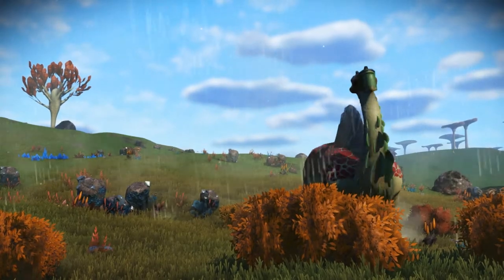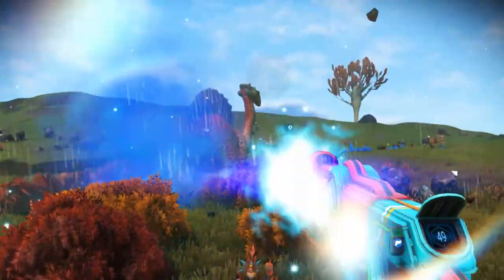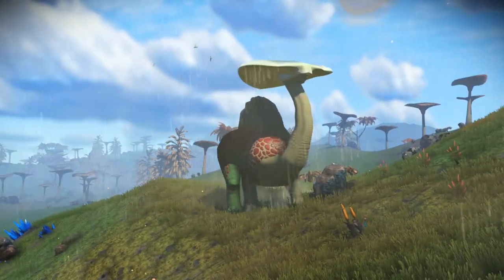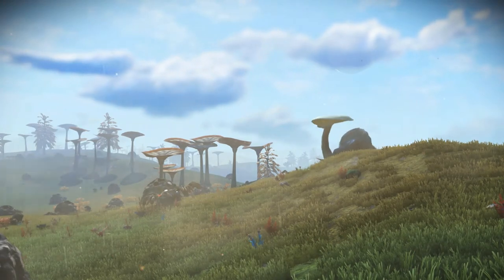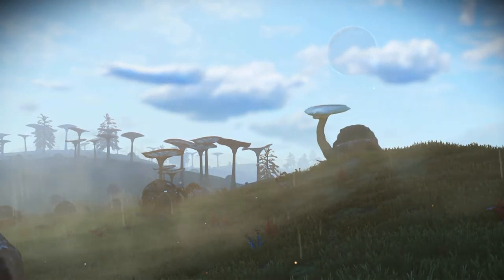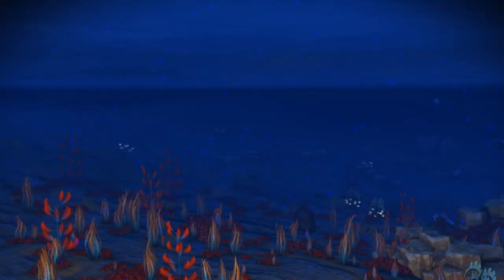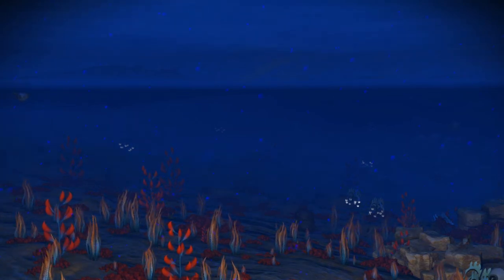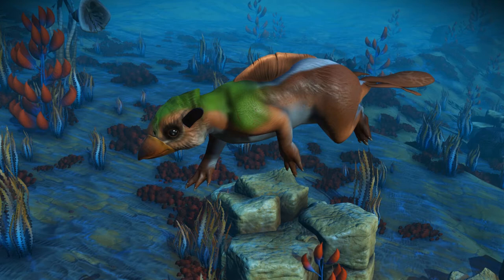No Man's Nature Documentary - Part 4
Join us as we continue our quest to discover and destroy all life in the universe. Today we look at 5 of the more interesting animals we have discovered and destroyed so far.